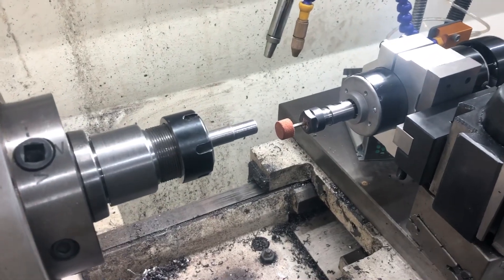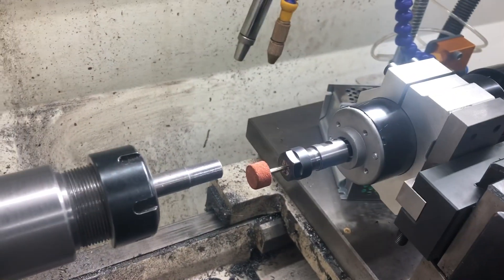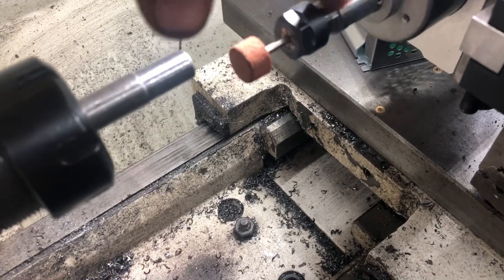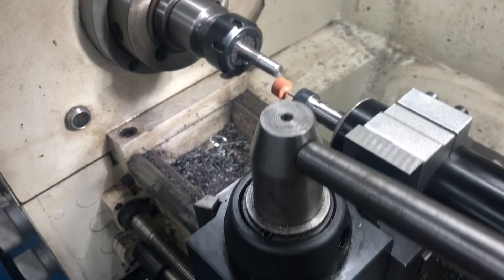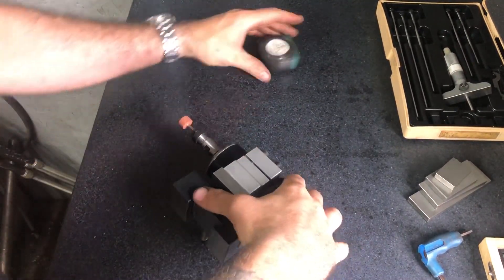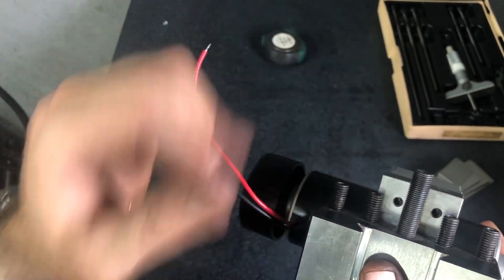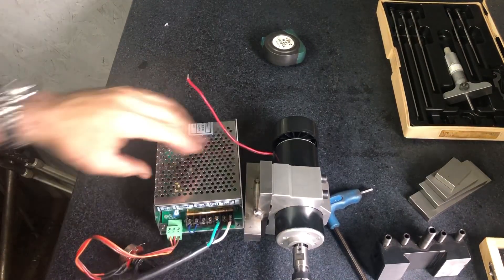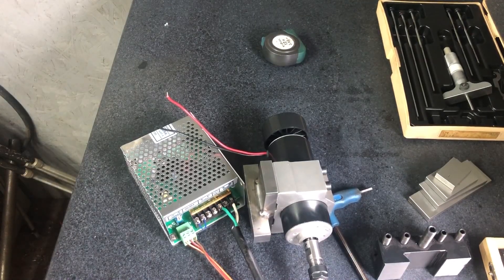Simple tool post grinder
Just a quick overview of a simple tool post grinder. 500w 12000rpm er11